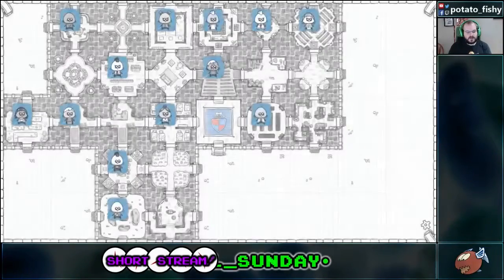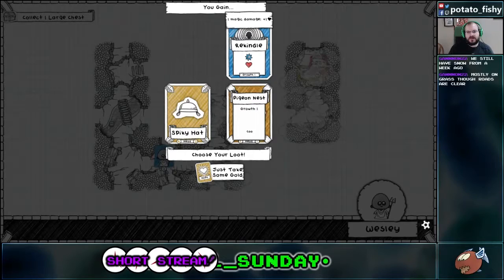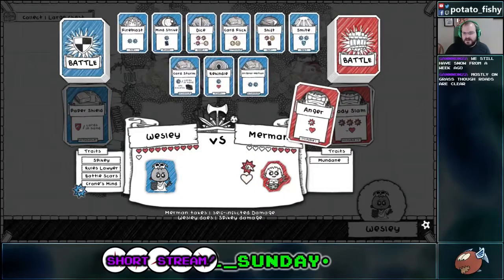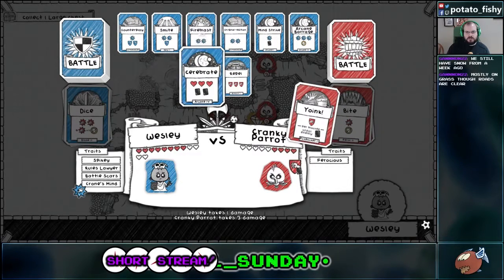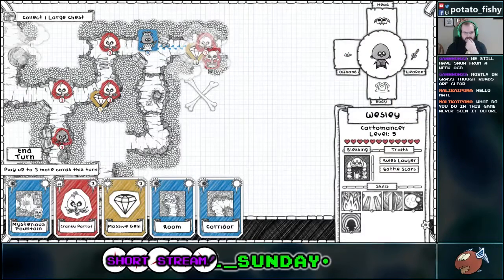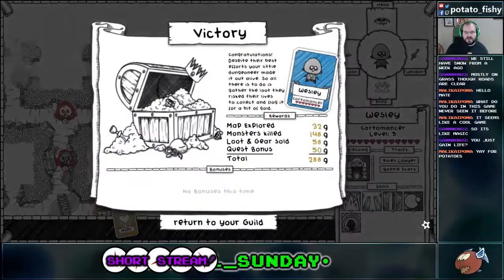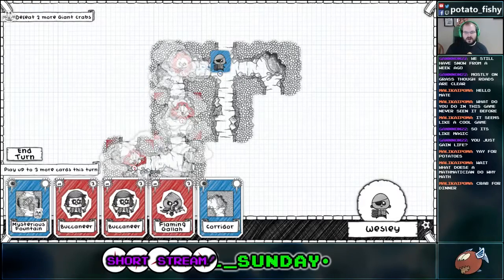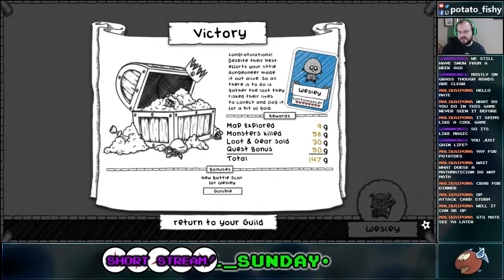PF Plays - Guild of Dungeoneering - 18 - Cartomancy, Oh So Fancy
Guild of Dungeoneering is a card game where you send intrepid minions... er, guildies out to complete quests in dungeons, alone. Build the dungeon as they explore, enticing w/ treasure & monsters, & helping defeat monsters w/ your wisdom as guild-master. If 1 happens to die, plenty more where that came from...

* Then click that "thumbs up" like button!